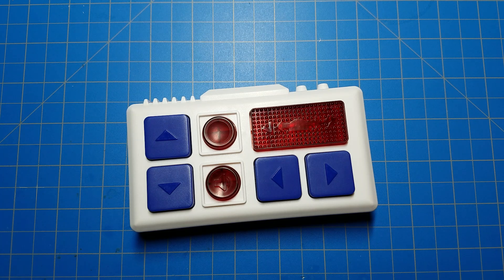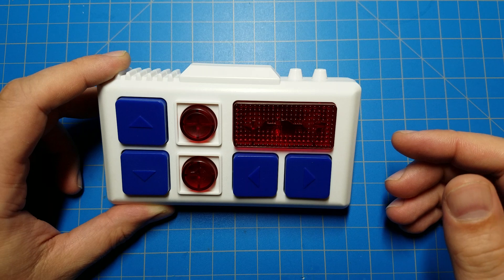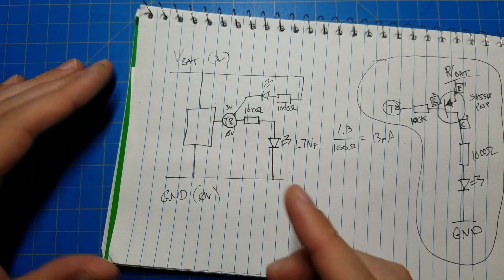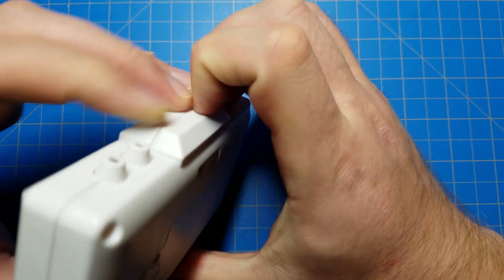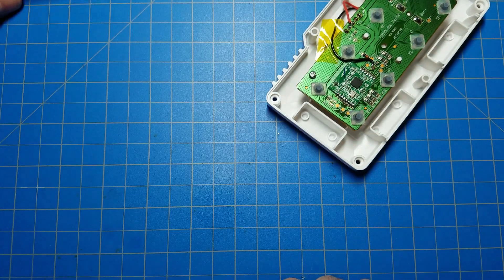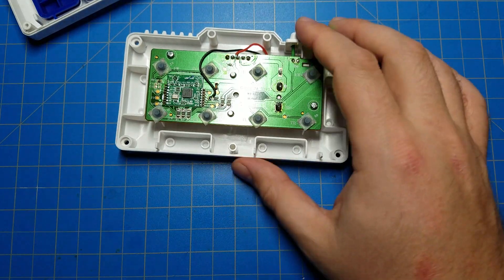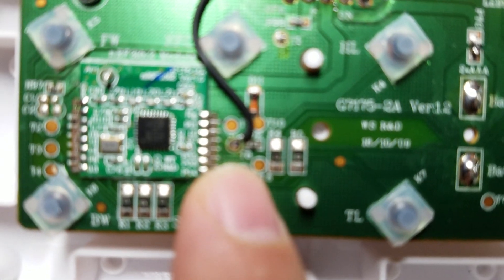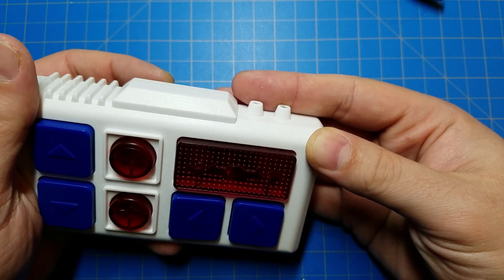Star Wars Galaxy's Edge Droid Controller Modification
The droid controller has a spot on it where a red LED lights up every time a button is pressed. It has space for a second LED next to it, but it's not used for anything. I decided this should be changed and decided to add a green LED power indicator so I know when the controller is on (and to turn it off). To make it more visually interesting, I wanted to wire it in such a way that the green LED would turn off while a button is being pressed and the red LED turns on.

I started filming my work on this, including developing the circuit schematic, choosing the right LED, the right transistor, the right resistors, and so on. The end result was an LED that would light up and draw under 1mA of current, bright enough to see, but not enough power that it'll drain the batteries by being on all the time.

I shared the initial design to the makerspace channel on the Star Wars: Galaxy's Edge discord server. There it was pointed out to me that the microcontroller used in the droid controller could probably sink the 1mA of current for the green LED and the addition of a PNP transistor was overkill. Removing the transistor also greatly simplified the wiring.

Seeing as how everything I had filmed up to that moment was pointless, I stopped filming and focused on making the mod. This video is a review of that mod.